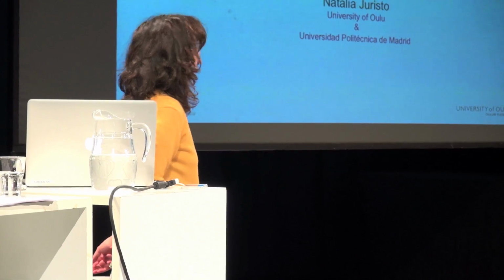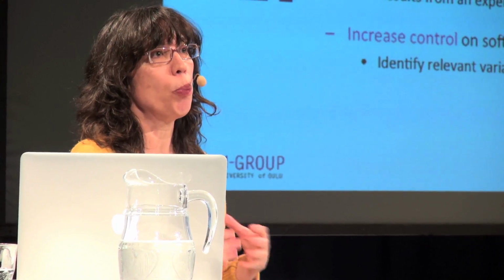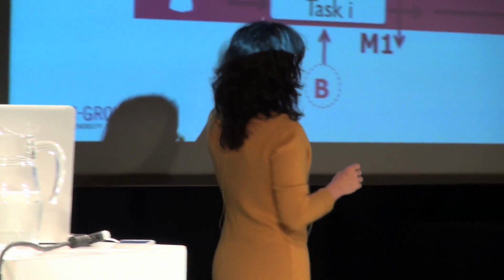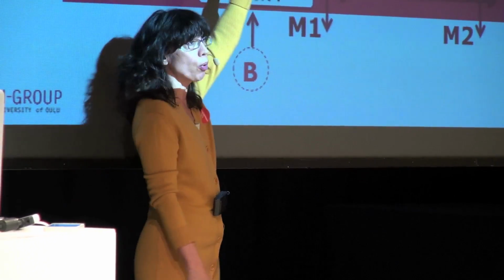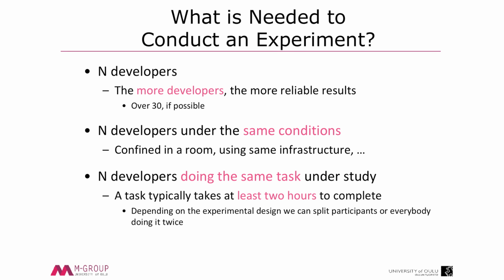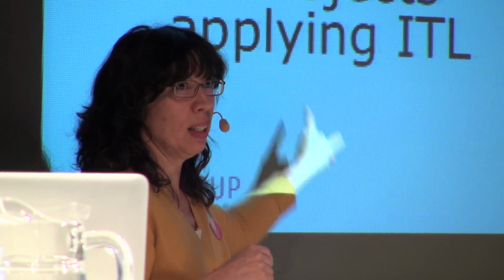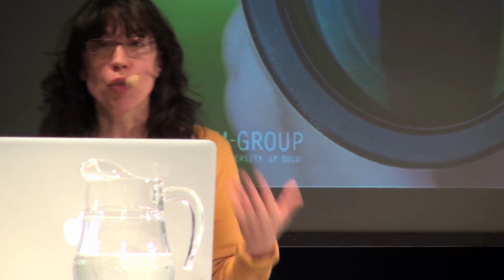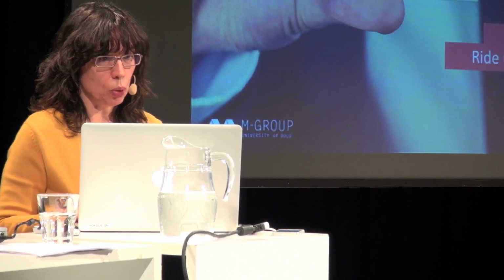N4S - Natalia Juristo, Oulu 24.3.2015